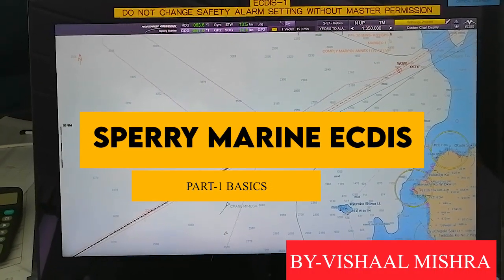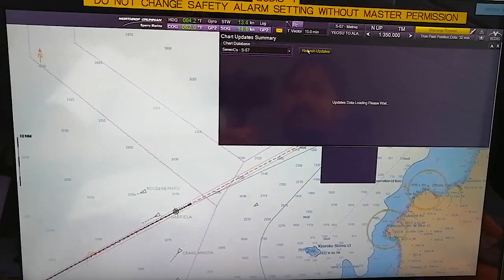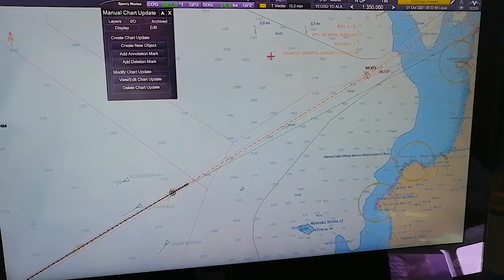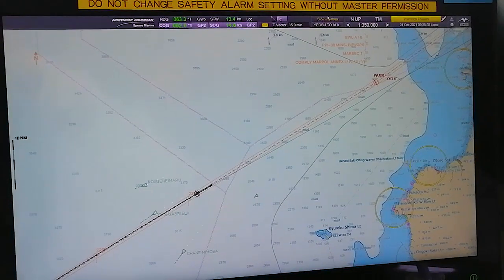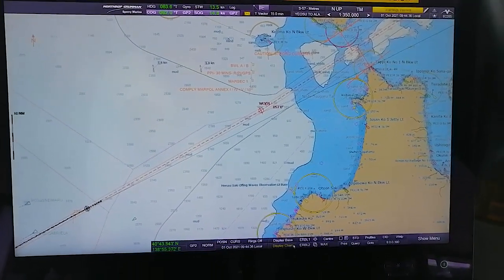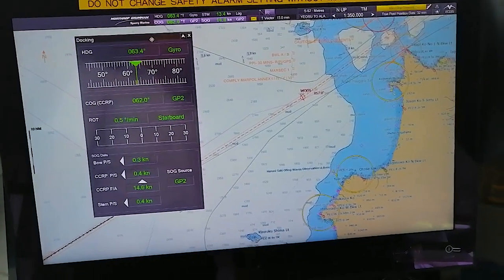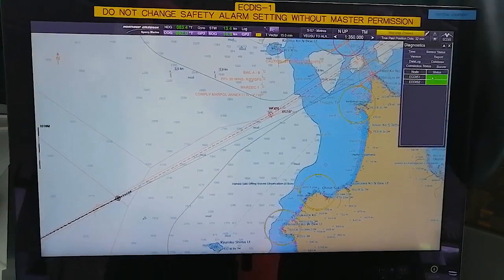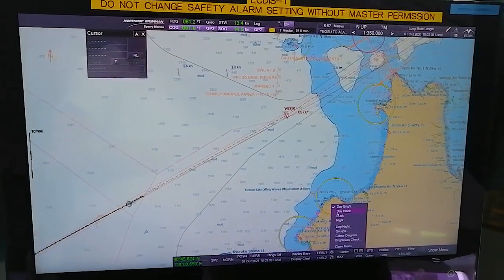SPERRY MARINE ECDIS TRAINING